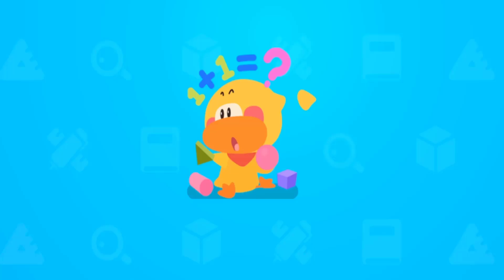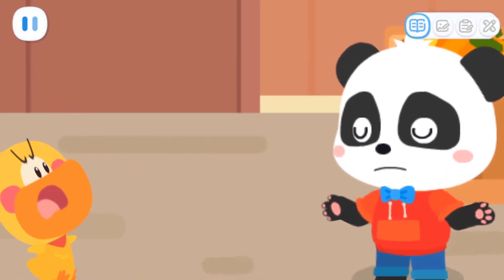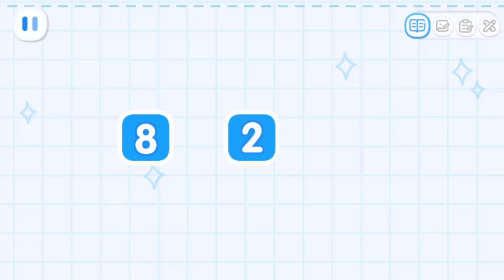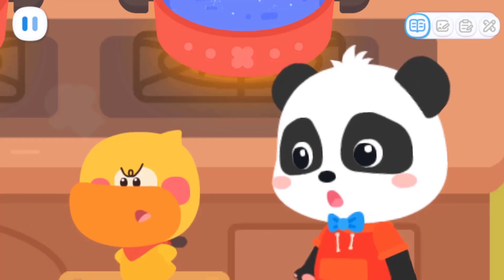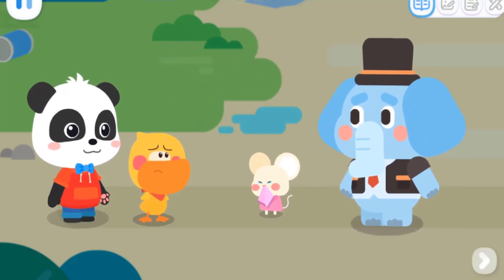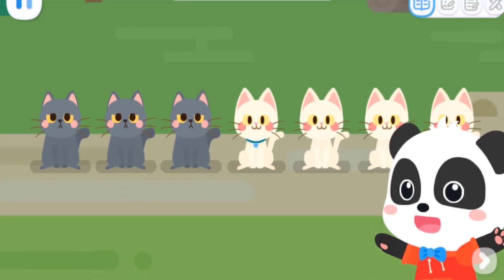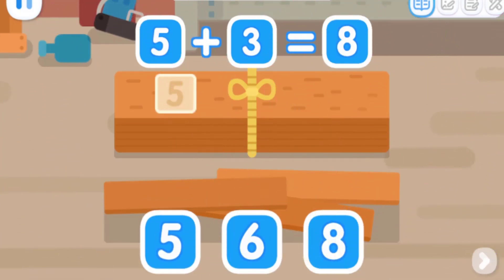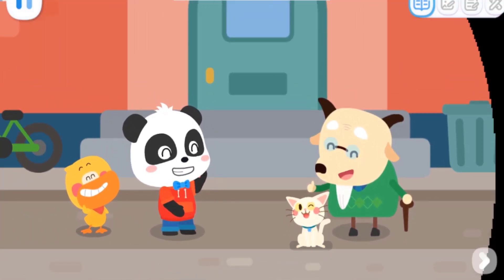Kiki & Quacky's Adventures #69 - Join Kiki to Learn Subtraction & Addition Within 10 - Babybus Games